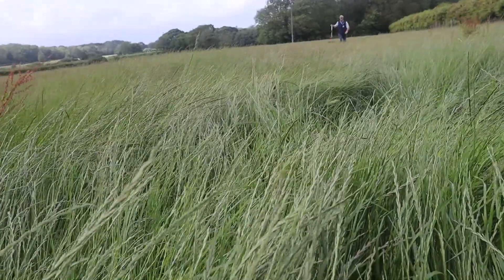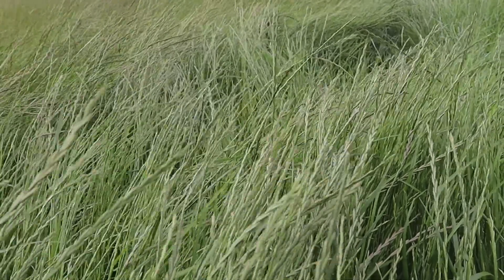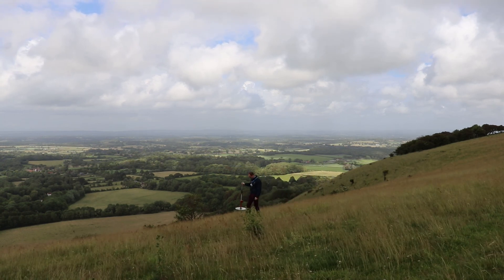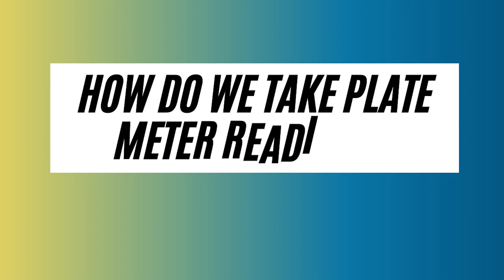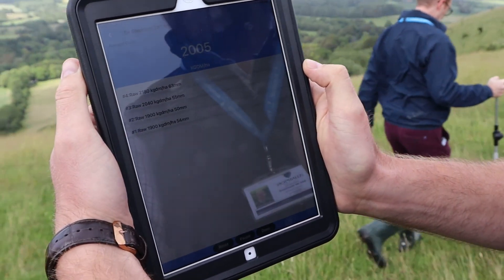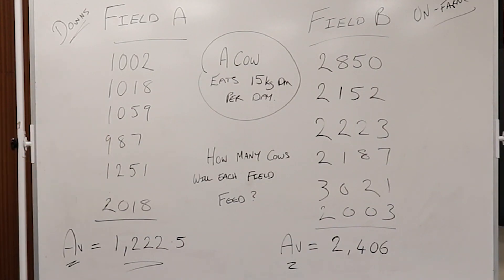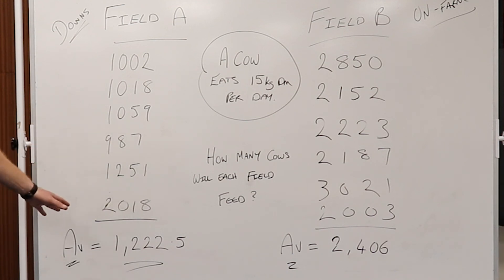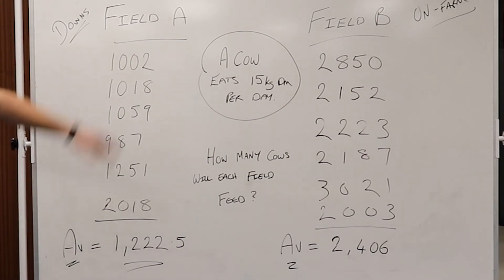Maths in Agriculture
Several global factors have significantly impacted how we manage land resources to how we produce food across the world for many years now. Science, Technology, Engineering, and Maths (STEM) play a pivotal role in land management, food produce, and environmental sustainability. Teaching STEM subjects will benefit in-demand industries that need skills-based professionals to help them innovate and thrive.

At Plumpton College, we're committed to providing our students the best opportunities and integrating STEM into as much of our curriculum as possible, educating our students, leaving them with in-demand employer skills.

Watch how in our Agriculture courses maths is taught in understanding how to calculate an average silage yield to feed cows using plate meter readings.